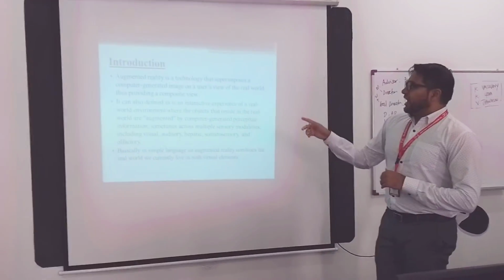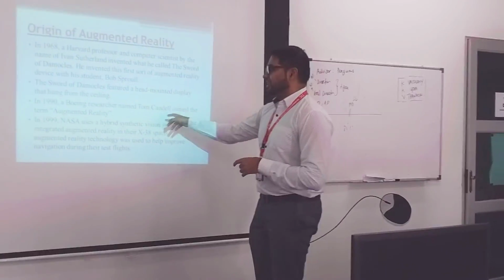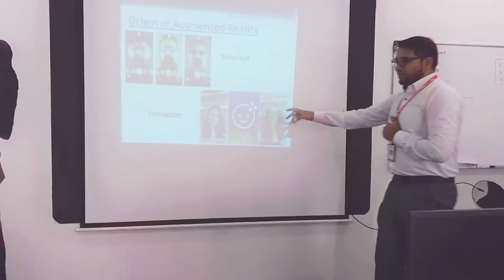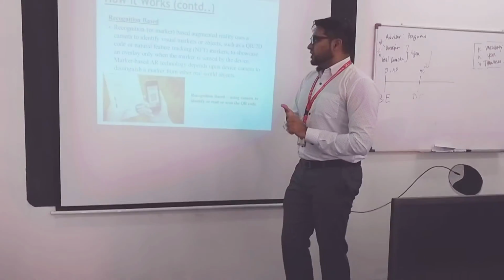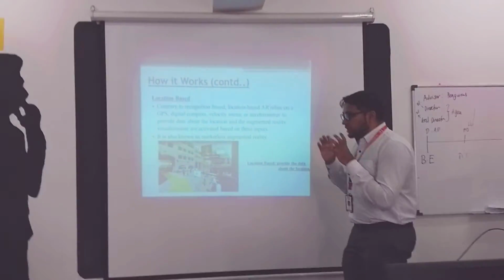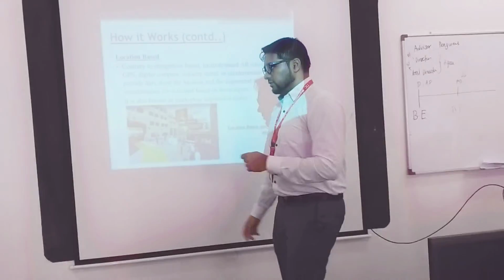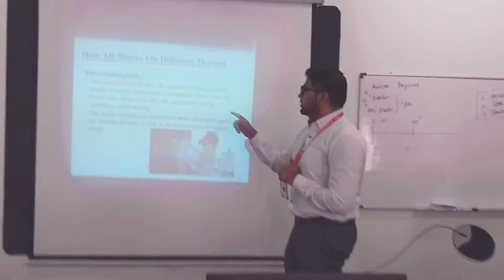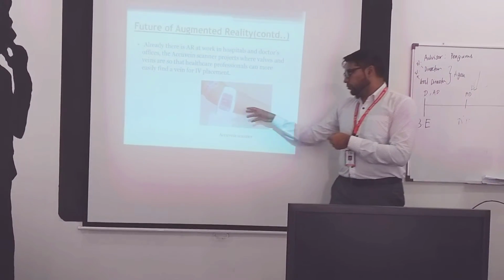Presentation on Augmented reality ..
This video is for the assigment purpose.
Subject:programming 1
Lecturer : mr.saiful azman
College: Taj international College